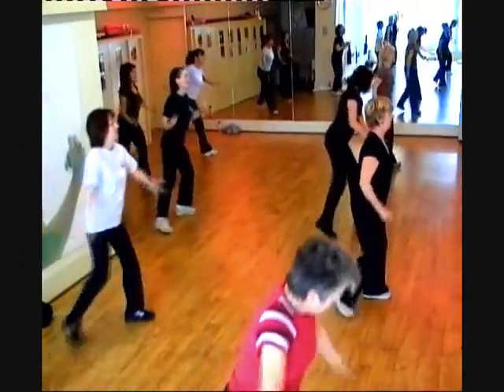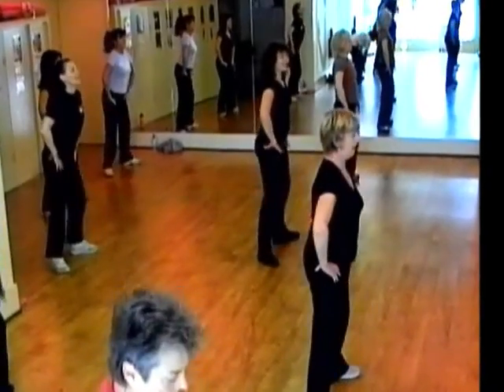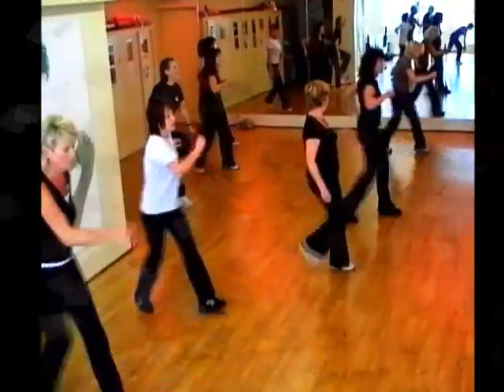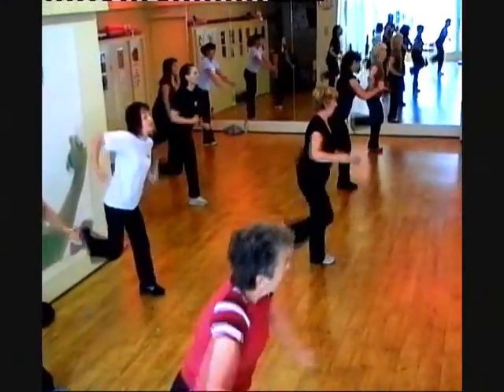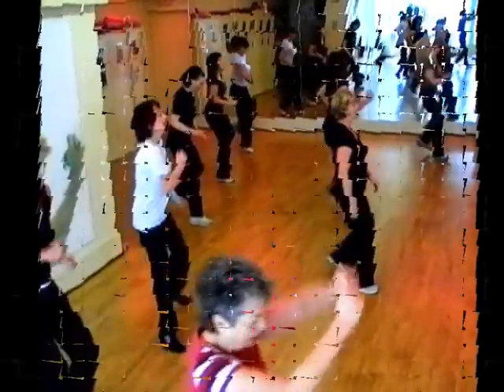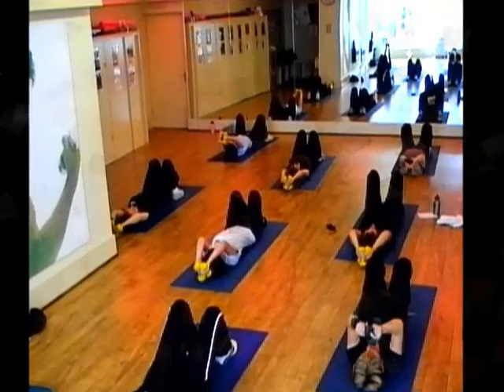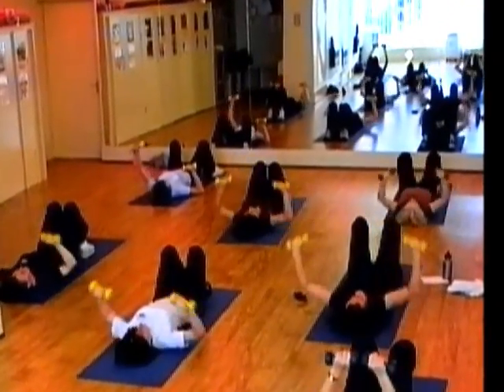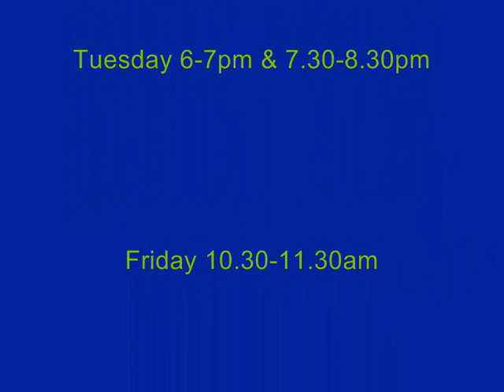Keep Fitness 2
Total body workout suitable for all ages and fitness levels.